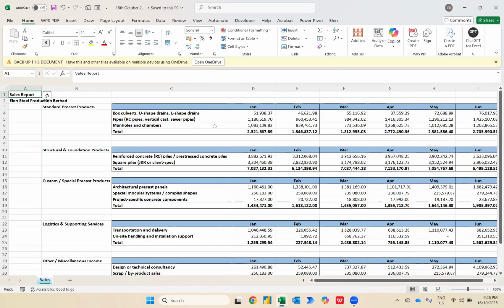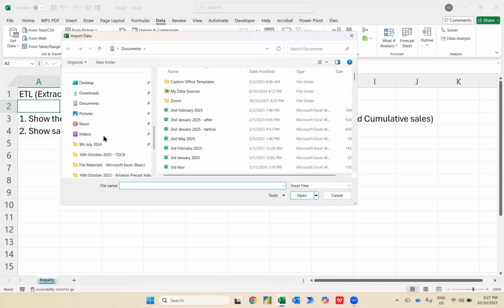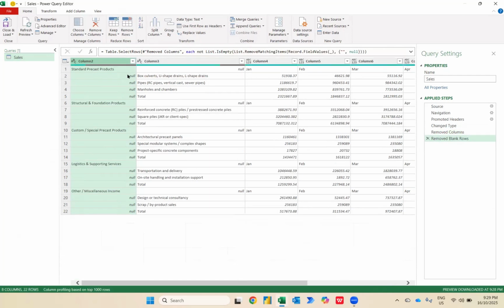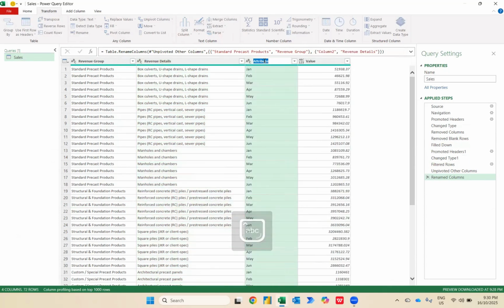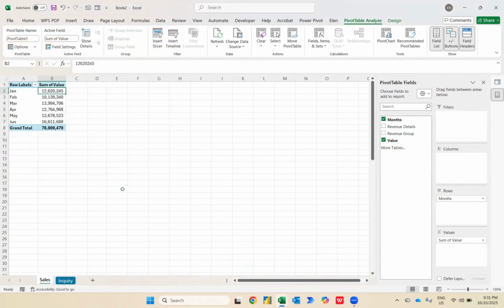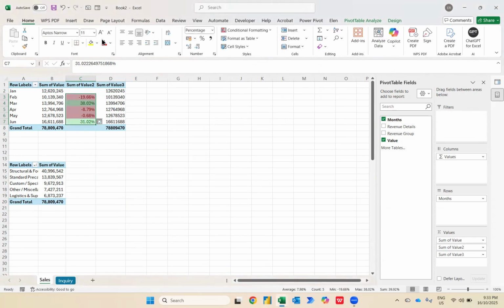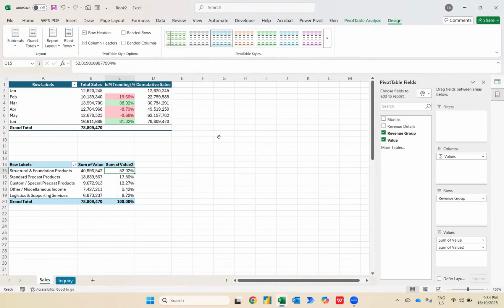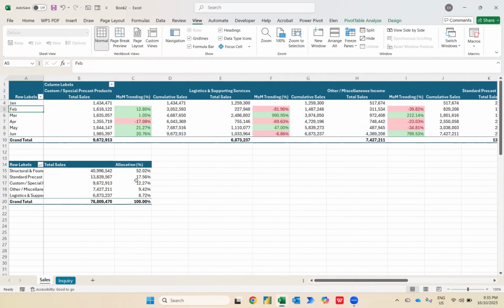🚀 𝗘𝗧𝗟 + 𝗗𝗮𝘁𝗮 𝗔𝗻𝗮𝗹𝘆𝘀𝗶𝘀 𝘂𝘀𝗶𝗻𝗴 𝗣𝗼𝘄𝗲𝗿 𝗤𝘂𝗲𝗿𝘆 & 𝗣𝗶𝘃𝗼𝘁 𝗧𝗮𝗯𝗹𝗲 | 𝗠𝗼𝗻𝘁𝗵𝗹𝘆 𝗦𝗮𝗹𝗲𝘀 𝗥𝗲𝗽𝗼𝗿𝘁𝗶𝗻𝗴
In this 10-minute video, I’ll show you how to perform ETL (Extract, Transform, Load) process using PowerQuery, and then analyze the data using PivotTables — all within Excel.

We’ll work on a fictional company’s sales dataset and explore:
✅ How to extract (import) and transform data via
✅ How to analyze monthly sales by Revenue Group via
✅ How to visualize Month-on-Month (M-o-M) (% Difference from)
✅ How to calculate Cumulative Sales (Running Total in)
✅ How to show Sales Allocation (in %) for each Revenue Group

💡 𝗧𝗼𝗼𝗹𝘀 𝗨𝘀𝗲𝗱: 𝗠𝗶𝗰𝗿𝗼𝘀𝗼𝗳𝘁 𝗘𝘅𝗰𝗲𝗹 (𝗣𝗼𝘄𝗲𝗿 𝗤𝘂𝗲𝗿𝘆 + 𝗣𝗶𝘃𝗼𝘁 𝗧𝗮𝗯𝗹𝗲)
📊 Video Duration: 10 minutes